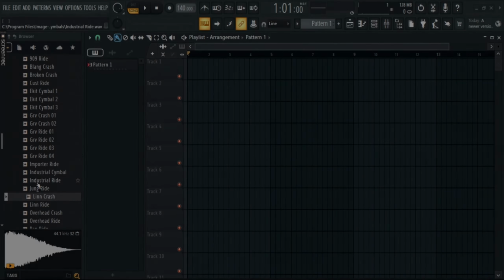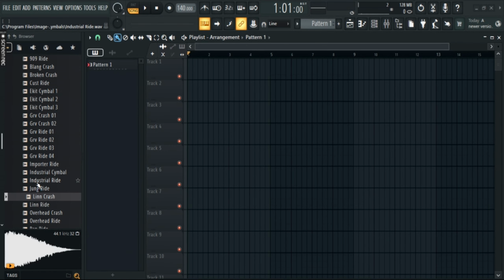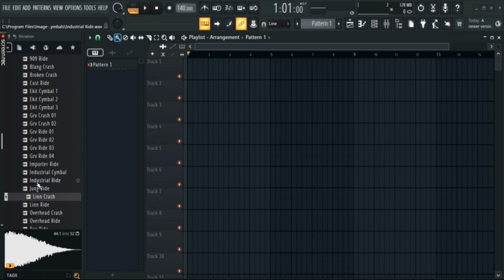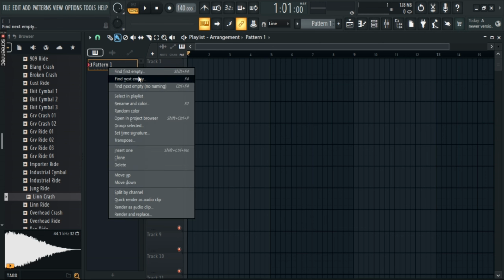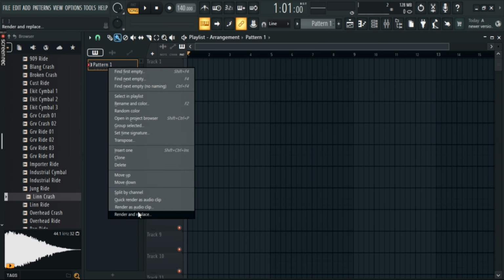How to Quick Render in FL Studio 2025?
Want to render your project in a snap? 💨 In this tutorial, I'll guide you through the process of quick rendering in FL Studio. Get your tracks rendered faster and more efficiently!